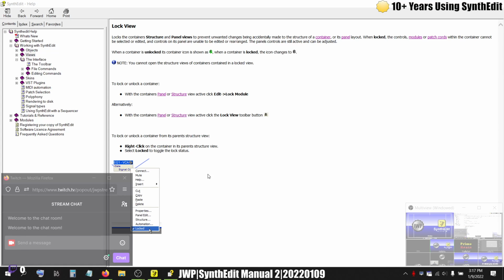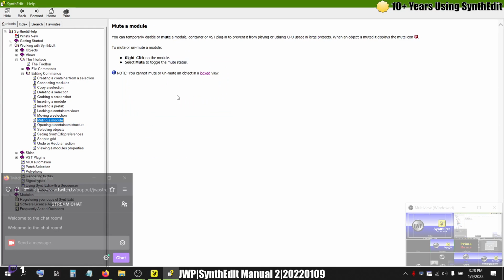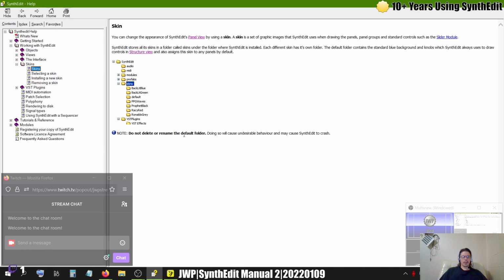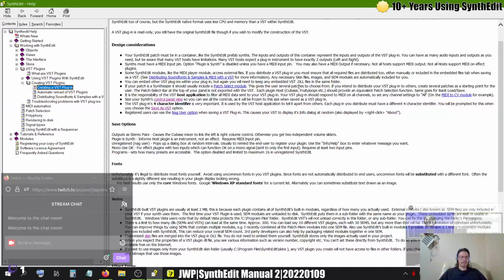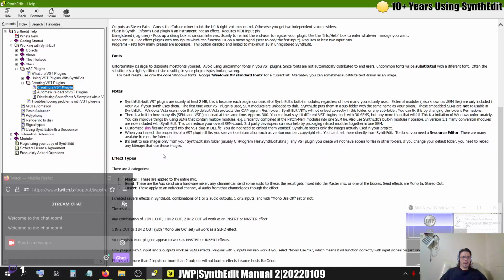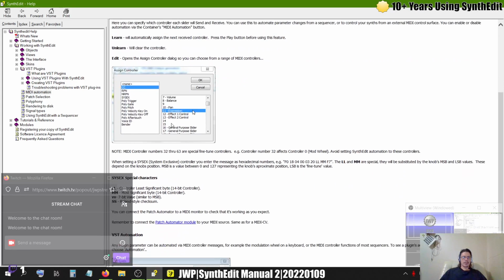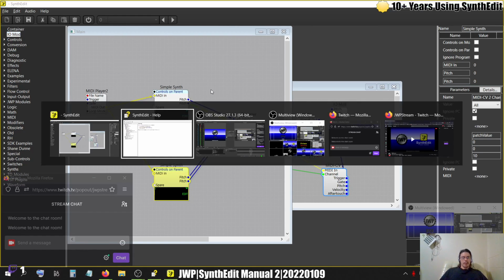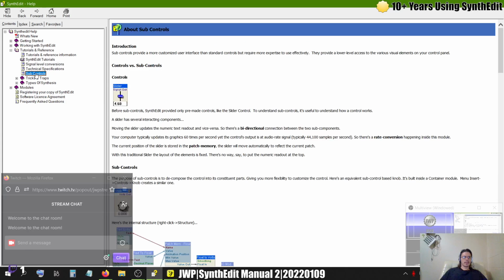JWP - SynthEdit Documentation (Part 3) Manual 2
Streamed: January 9, 2022

A brief with SynthEdits' manual, part 2.

0:00 - Intro
1:00 - The Toolbar, The Interface
2:00 - File Commands, The Interface
3:30 - Editing Commands, The Interface
22:31 - Skins
26:33 - What Are VST Plug-ins, VST Plug-ins
27:25 - Using VST Plug-ins with SynthEdit, VST Plug-ins
31:36 - Creating VST Plug-ins, VST Plug-ins
54:18 - MIDI Automation
1:03:12 - Patch Selection
1:05:02 - Rendering To Disk
1:08:14 - Signal Types
1:09:27 - Using SynthEdit with a Sequencer
1:14:00 - Tutorials And Reference Information
1:14:35 - Signal Level Conversions
1:16:58 - Technical Specifications
1:19:11 - Registering Your Copy Of SynthEdit Check out the Discord